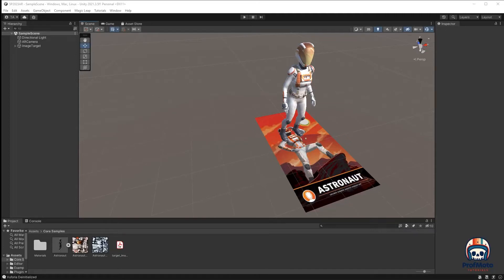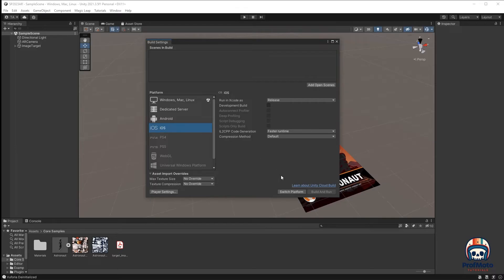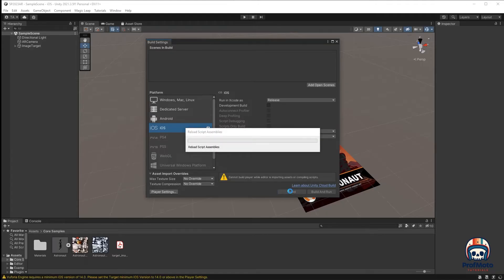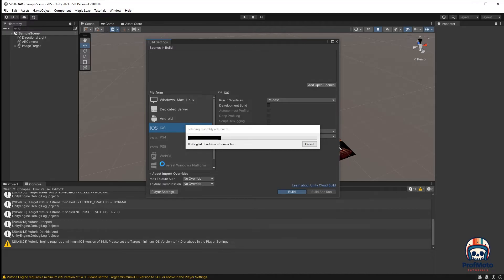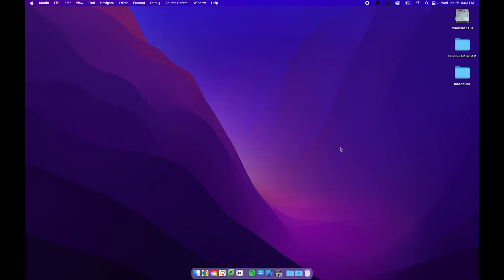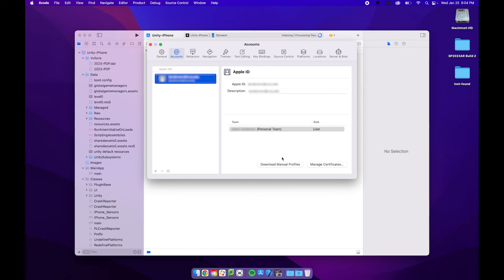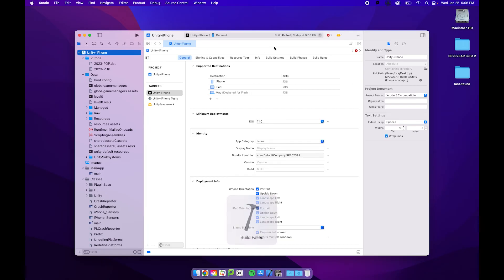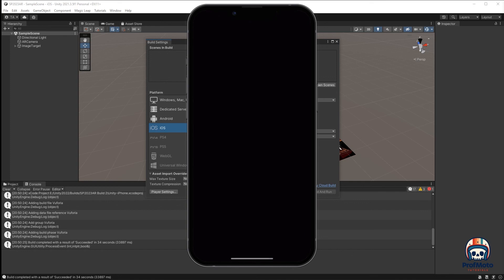Pushing your Unity Augmented Reality App to an iOS device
This tutorial series uses Unity 2021.3.5f1 and Vuforia 10.12.3 to create an Image Target Recognition Augmented Reality application and push it to your iOS device
This specific tutorial we look at pushing your finished application to an iOS device.  This follows the earlier tutorial which built the application on your computer and used a webcam to test it.